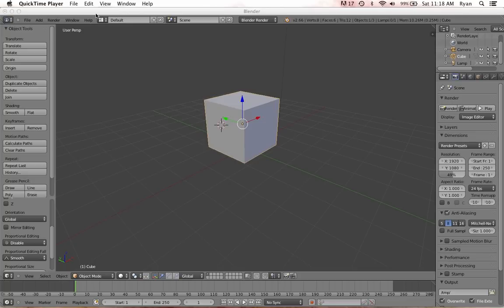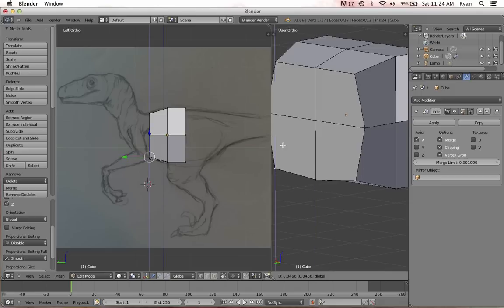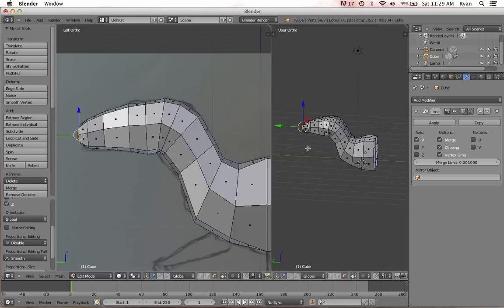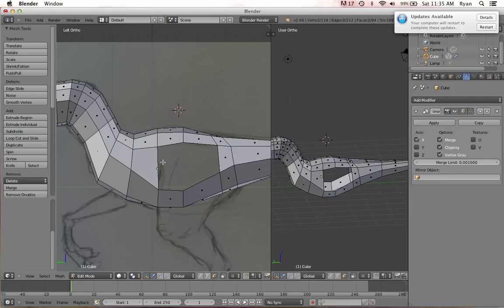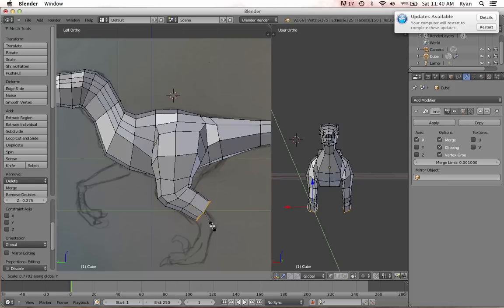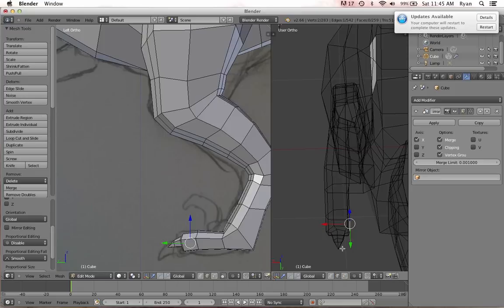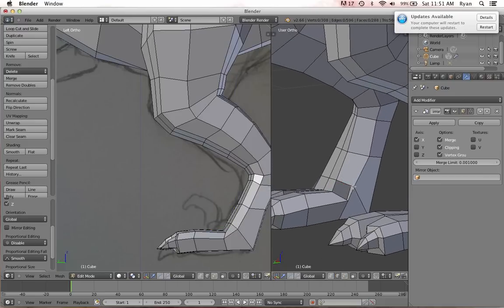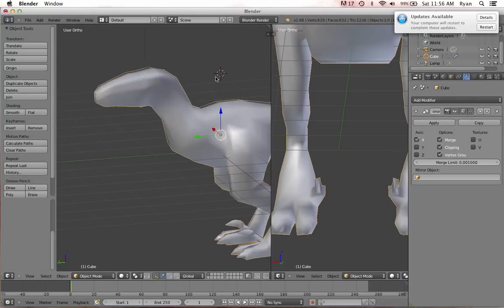***VELOCIRAPTOR! A tutorial from Start to Finish in Blender 2.6!*** Part 1-A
In this tutorial I will go over the process of modeling, UV'ing, rigging, and animating a semi-realistic Velociraptor step-by-step.
This tutorial will enable you to learn most of the basic features of blender.
The raptor is modeled right from the default cube, and the techniques used can be applied to any model for animation.